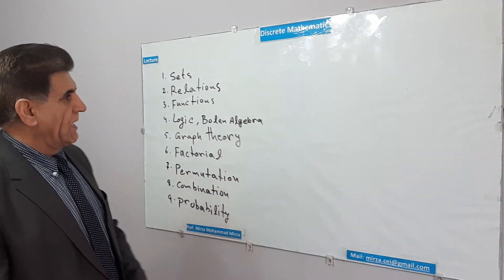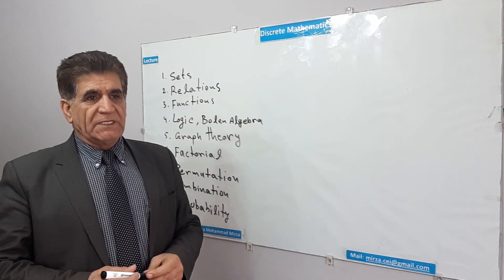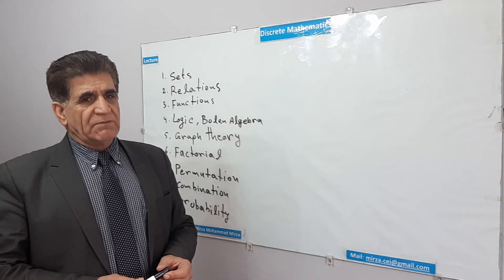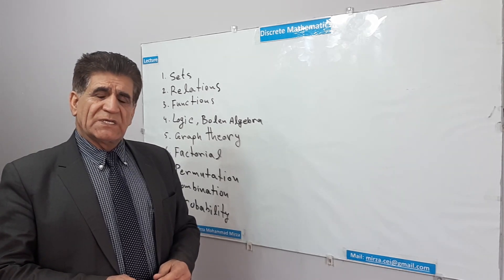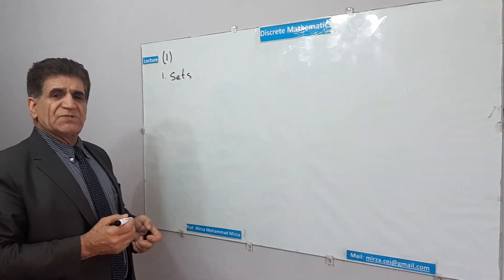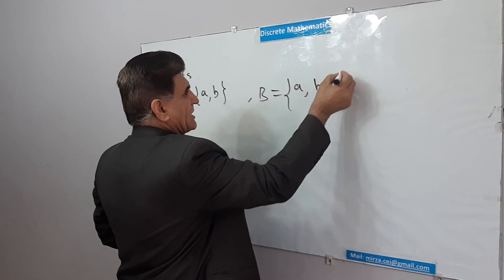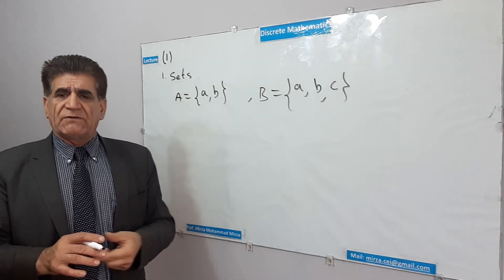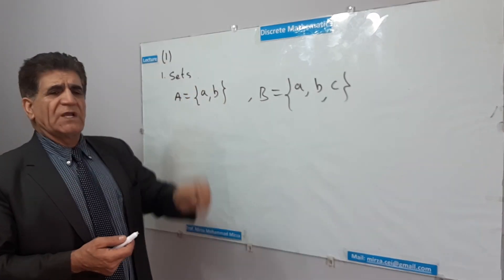Lecture 1- (Sets ) ست ها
Lecture 1 of Complete Sets of Discrete Mathematics lectures by Prof. Mirza Mohammad Mirza